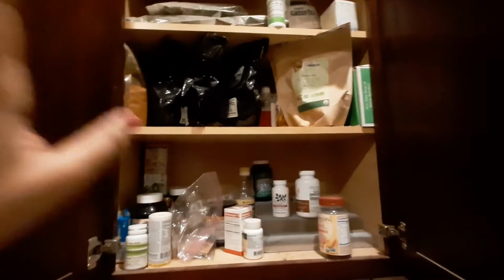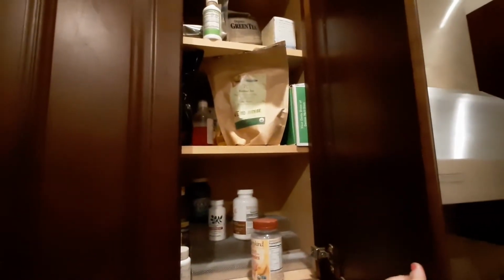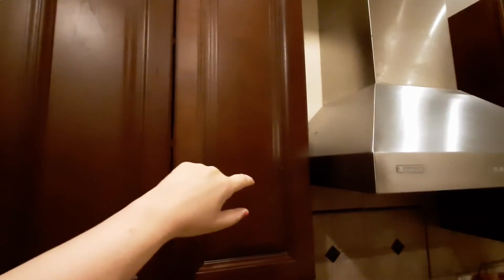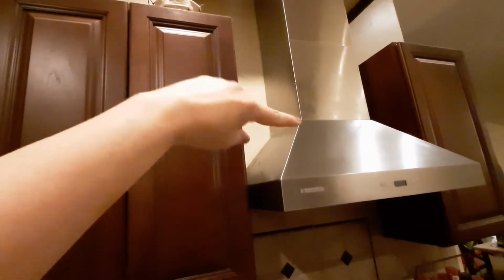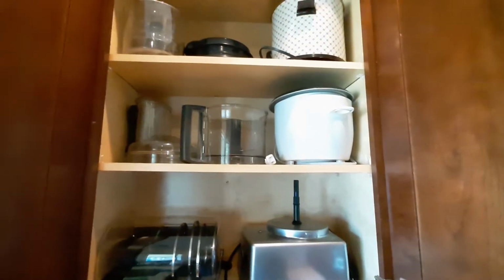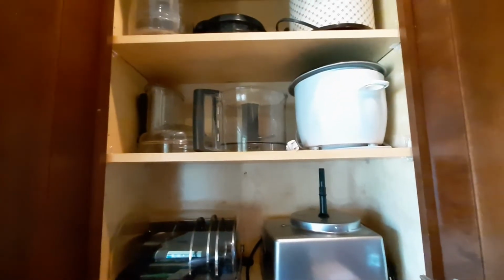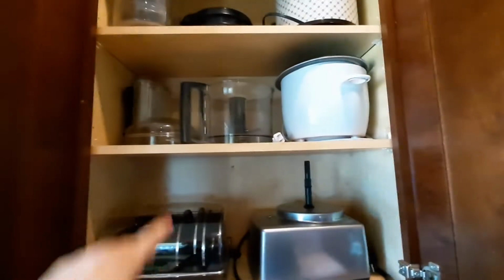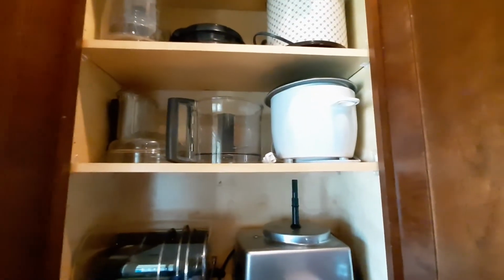30 Days of QUARANTINE CLEAN! Day 7 (30 Day De-clutter Challenge)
30 Days of Quarantine

Let's De-clutter and Clean!